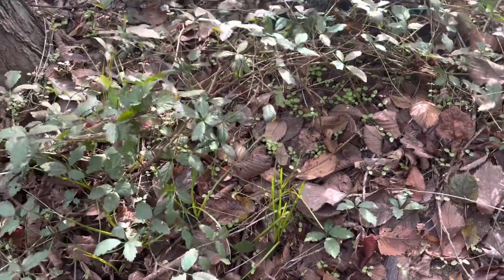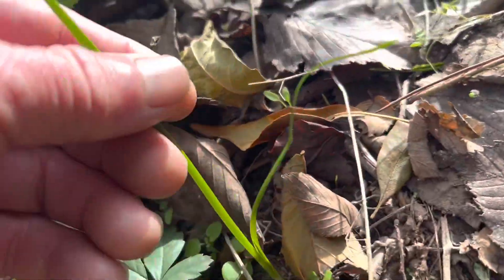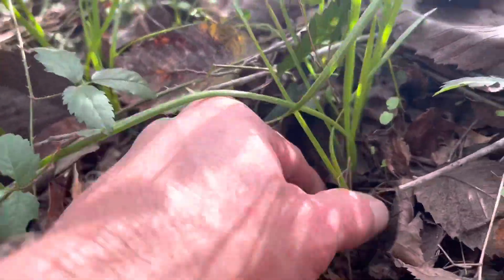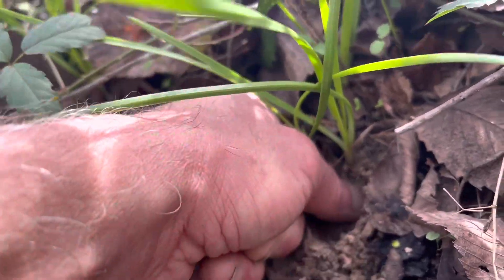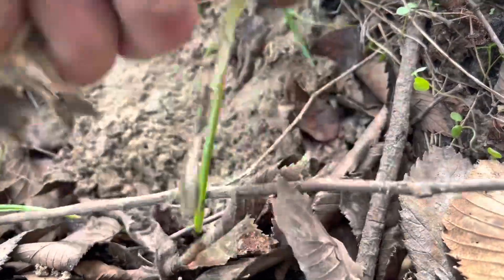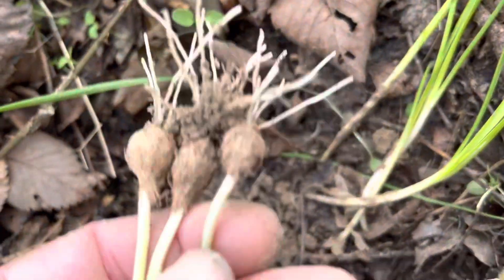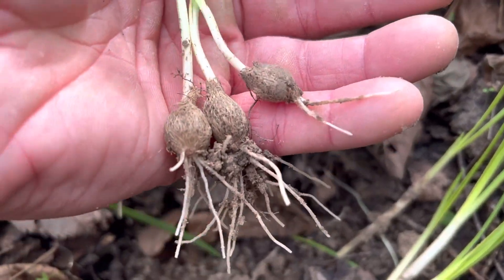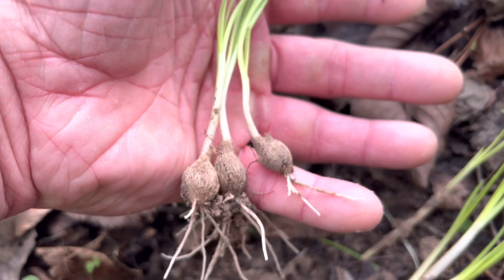Wild Onion 17Nov2022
Mark “Merriwether” says: “Rain lilies (Zephyranthes stellaris) look identical to wild onions and can be fatal. Crows Poison (Nothoscordum bivalve) plants also look just like wild onion and may cause upset stomaches. Only wild onion smells like onion. If it smells like onion it is safe to eat, if it just smells like grass it's Rain Lily or Crow's Poison.”